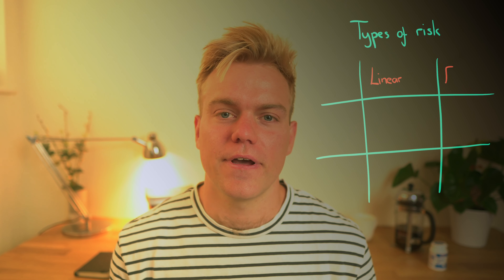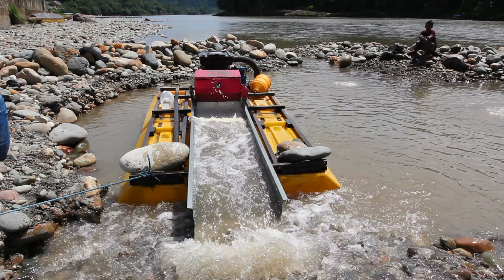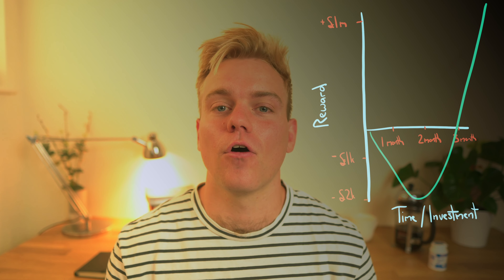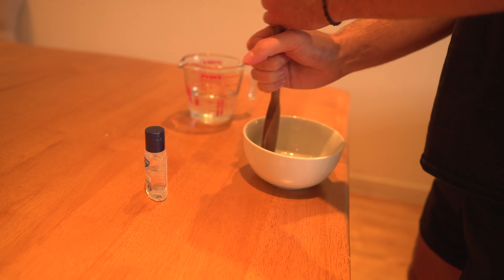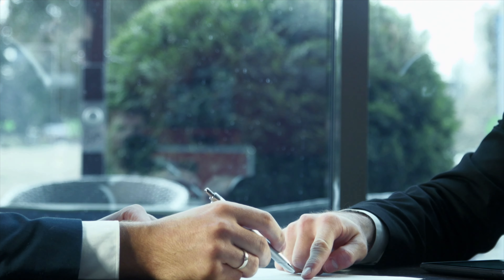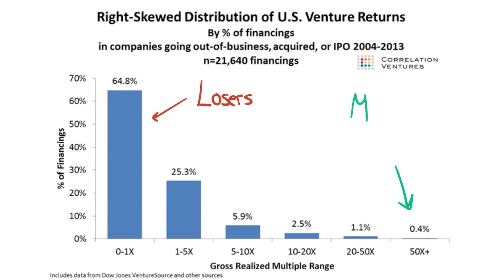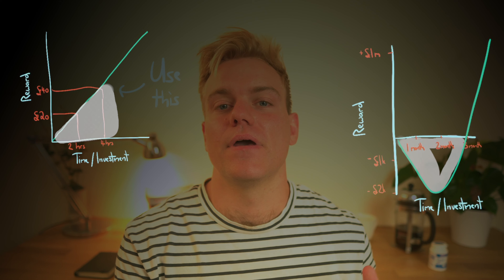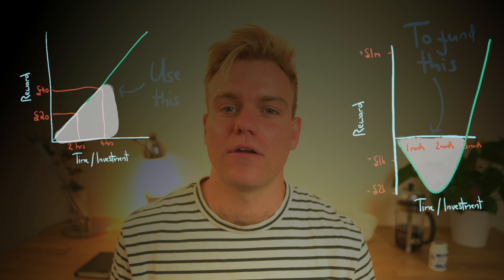How To Think Like a Venture Capitalist I Understanding Exponential & Asymmetric Risk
Hey guys,

This is the first video in our new mental models series. In this episode we go through what separates those with true financial freedom from those who don't – their understanding of the power of exponential, asymmetric risk.

Timestamps:

01:38 - Understanding Linear Risk
02:16 - Exponential Risk
03:06 - Symmetric Risk
04:10 - Asymmetric Risk
04:27 - The Best Risk
06:30 - How to Expose Yourself to Great Risks

About me,